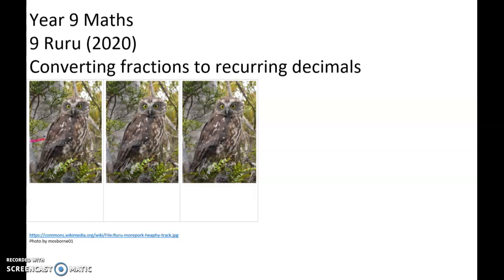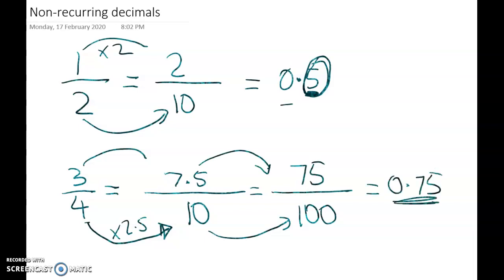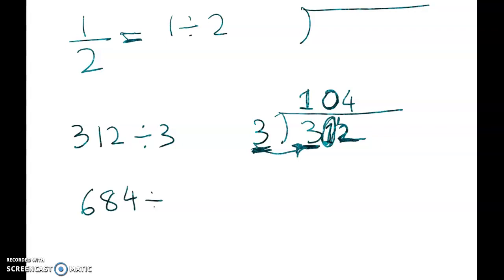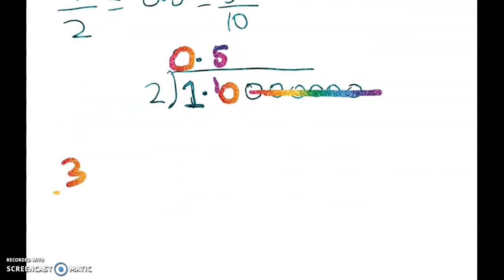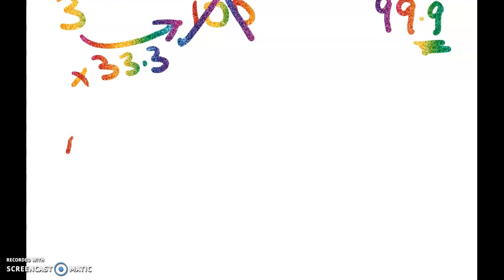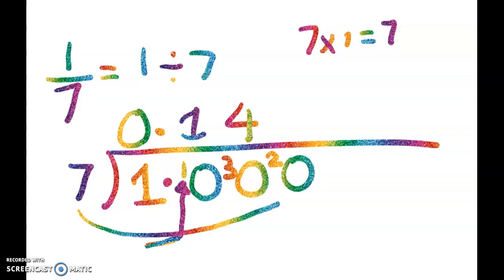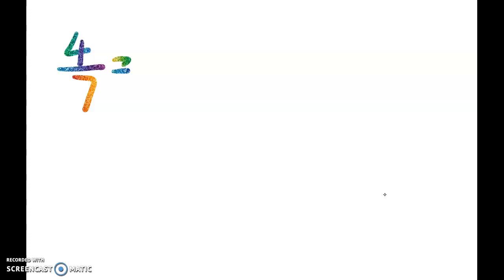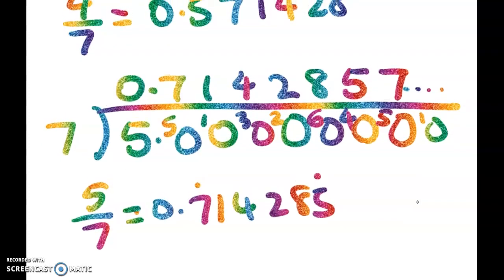9MAT 2020 Recurring decimals 1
Converting fractions to recurring decimals. Extension task. Short division.